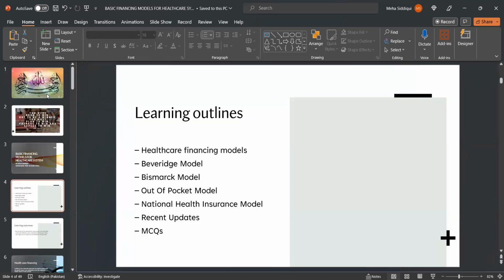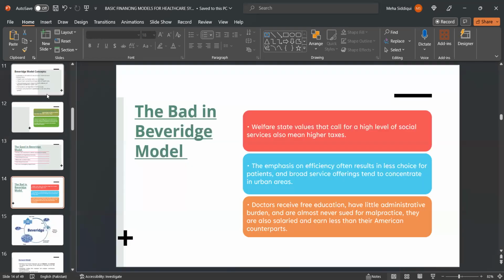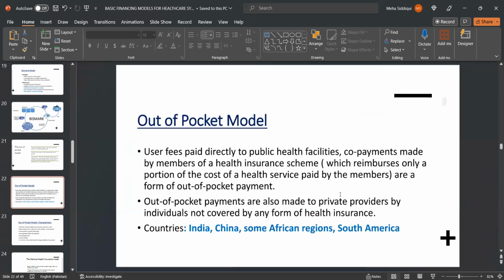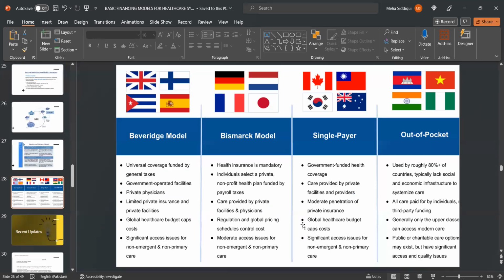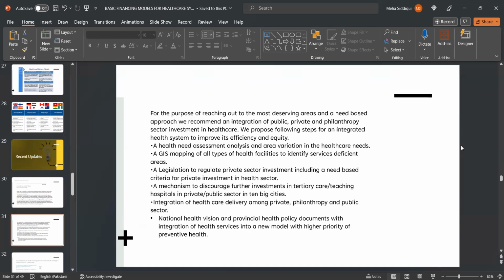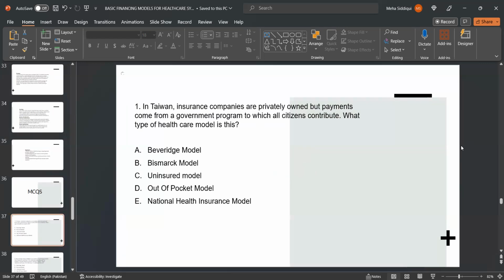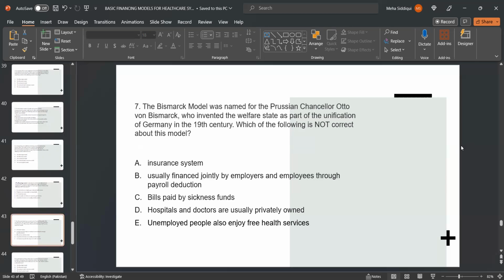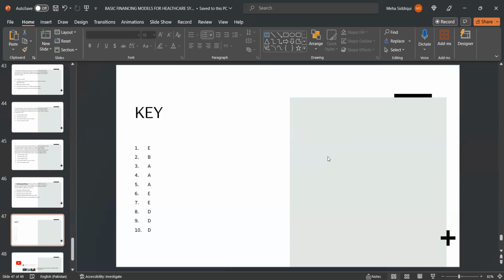SWOT analysis of Pakistan Surveillance system